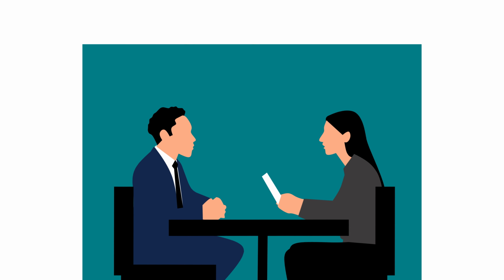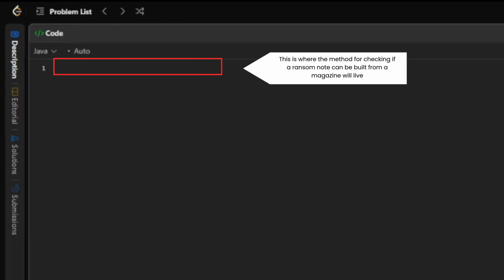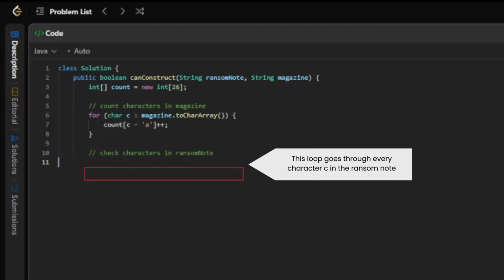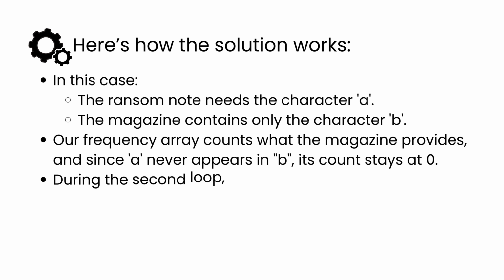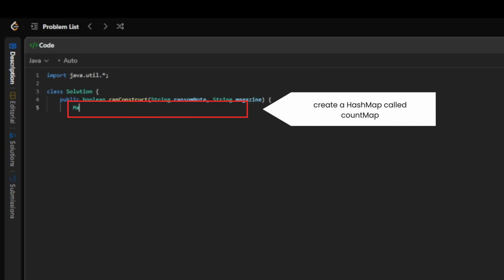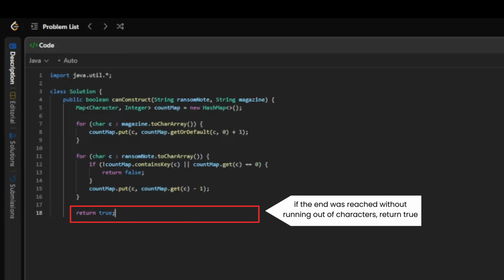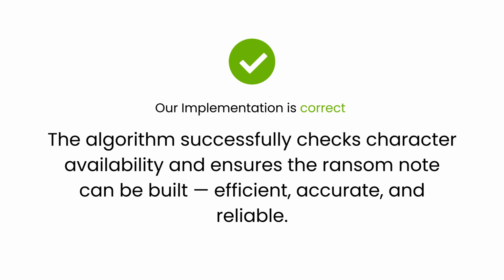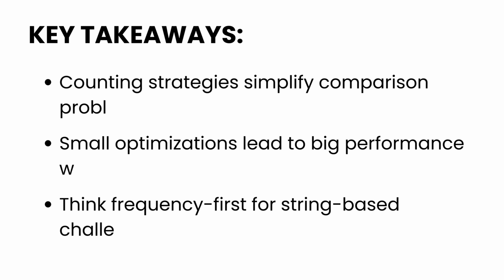Ransom Note - LeetCode 383 | Sorting & Scanning (Java)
Ransom Note is LeetCode 383, a classic "Sorting & Scanning" problem from the Arrays & Hashing track. In this video we break it down step by step in Java - from the brute force to the optimal, pattern-based solution - with a full code walkthrough and time/space complexity analysis.

🧩 Building block: P04 Sorting & Scanning - Sort first, then one linear sweep answers the question.

⏱ CHAPTERS
0:00 Intro
0:20 Problem & Examples
1:10 Coding the Solution
7:24 Recap & Key Takeaways